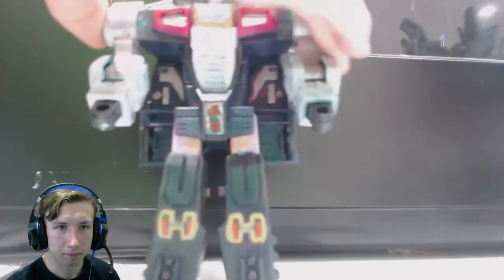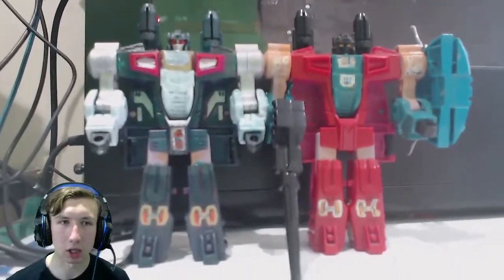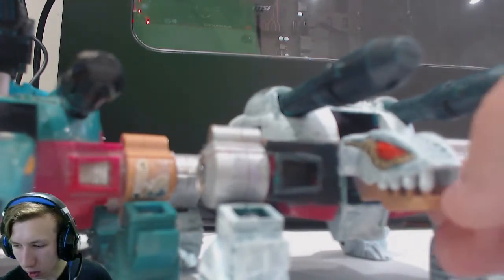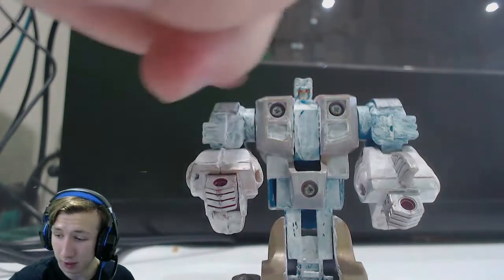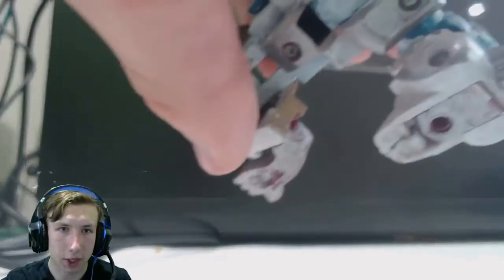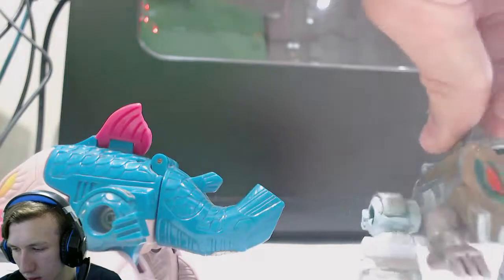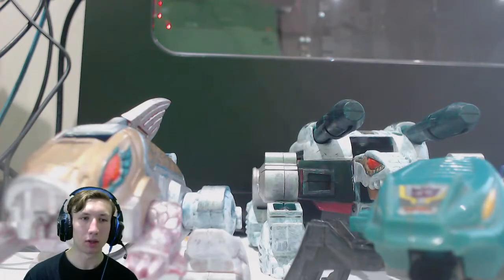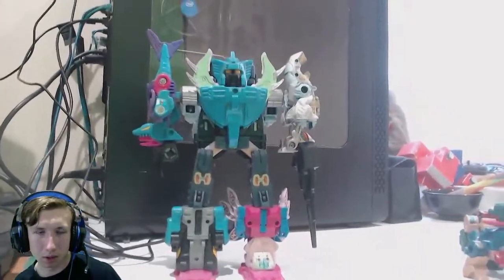Transformers Custom Japanese Seacons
I show off my beast wars second space pirate customs  and compare to the original seacons.